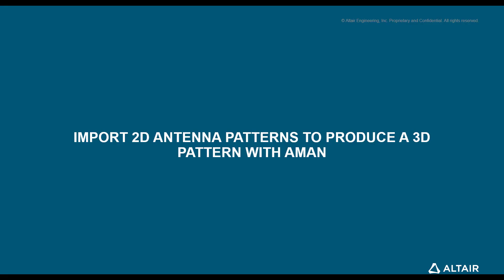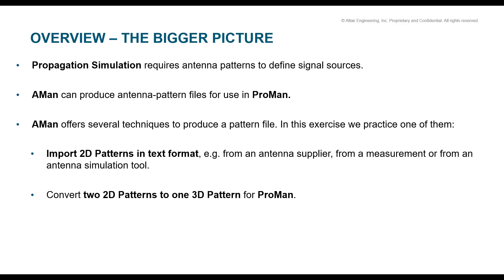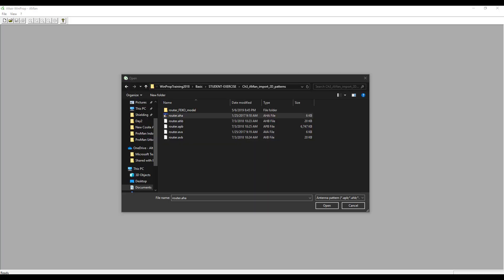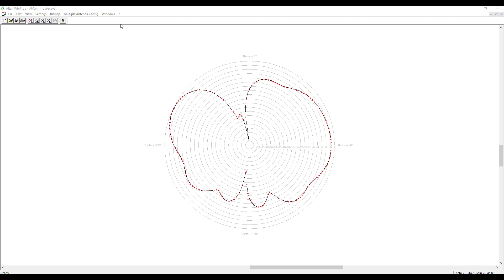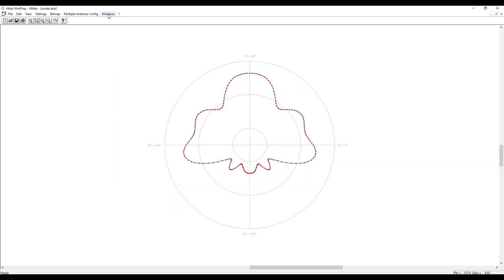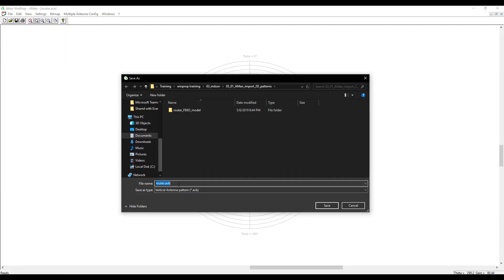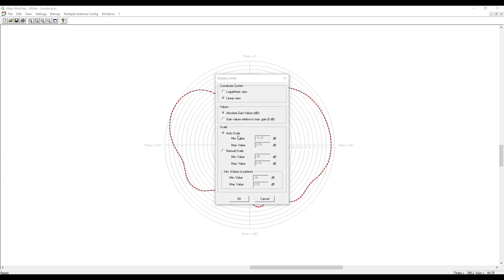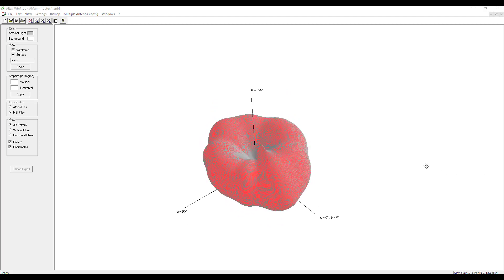Convert 2x2D to 3D radiation pattern using Antenna Manager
Altair`s Smit Baua presents - Convert 2x2D to 3D radiation pattern using Antenna Manager